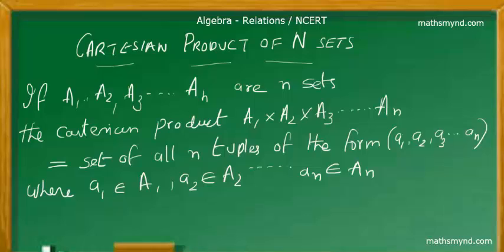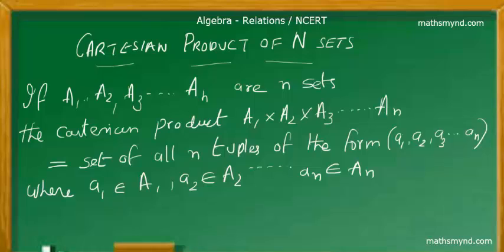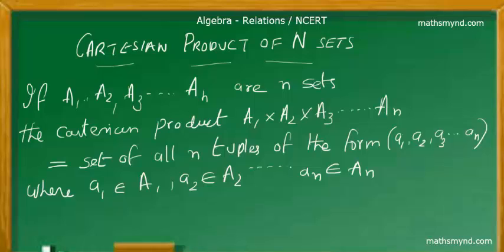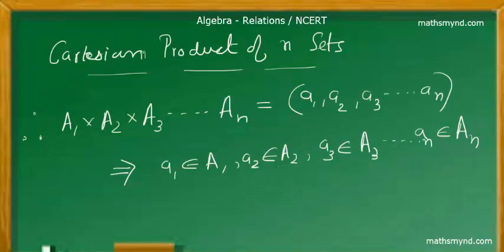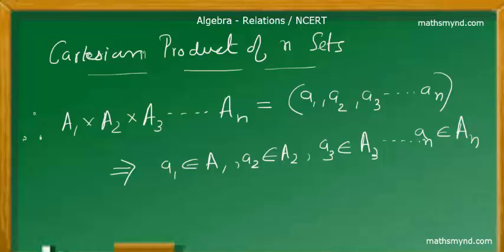Cartesian Product of n Sets. NCERT Std.XI